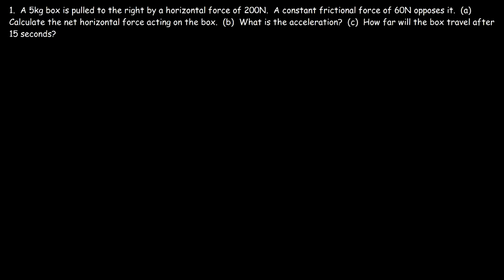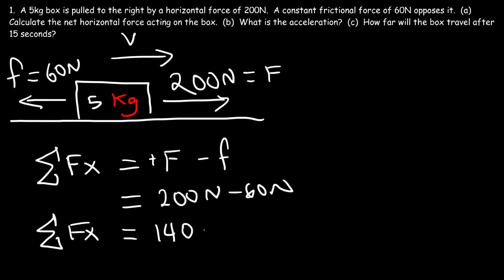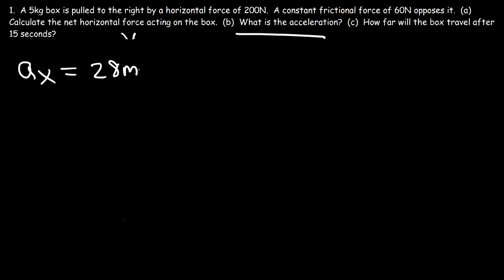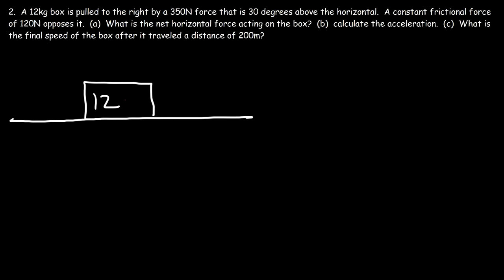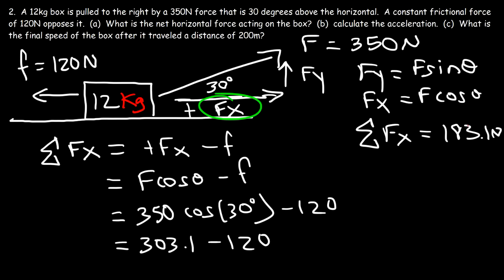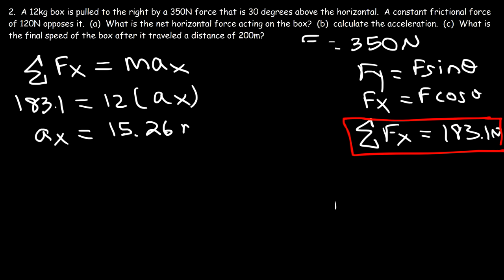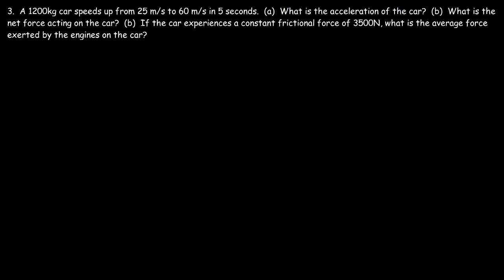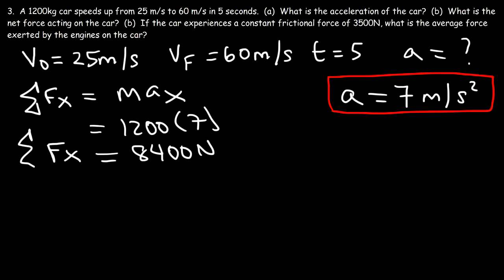Net Force Physics Problems With Frictional Force and Acceleration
This physics video tutorial explains how to find the net force acting on an object in the horizontal direction.  Problems include kinetic frictional force, calculating acceleration using force & mass, and kinematics problems such as finding the distance travel, calculating the final speed or the time it takes to travel.  A knowledge of free body diagrams and a basic understanding of newton's laws of motion is required such as newton's 2nd law of motion.  This video contains plenty of examples and practice problems as well as the formulas & equations needed to solve it.